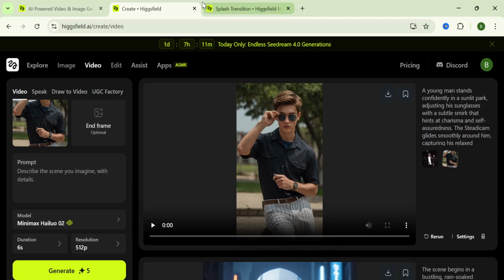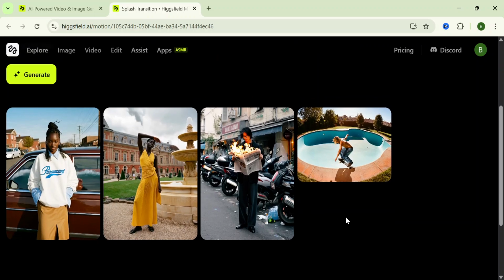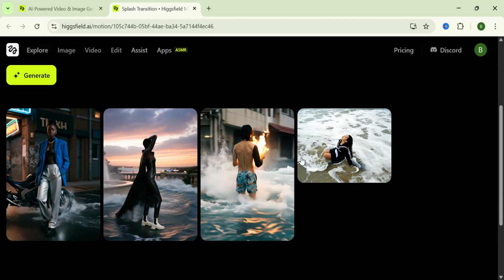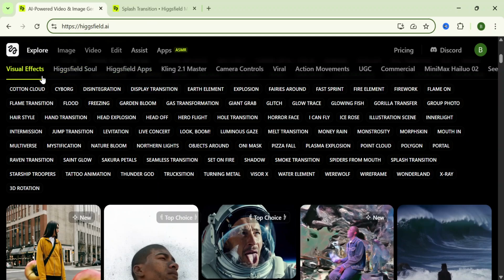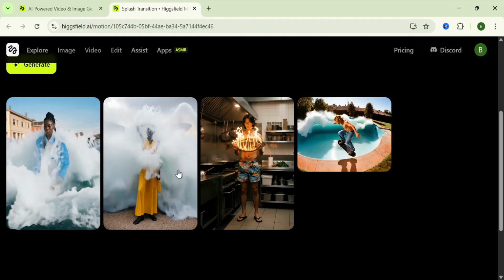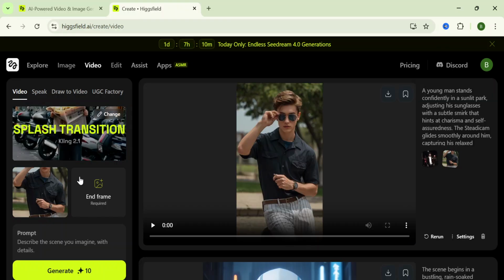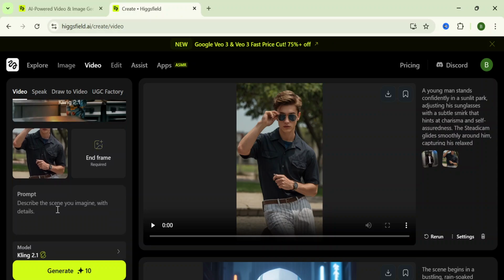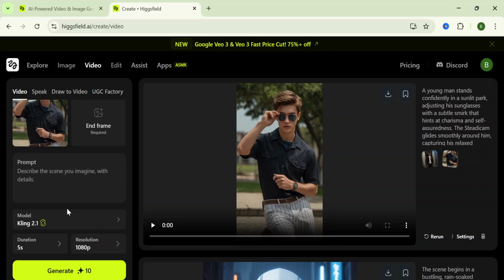How to Use Splash Transition Effect in Higgsfields AI (Best Method)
In this video, I’ll show you exactly how to use higgsfields ai video generator step by step so you can get results quickly and without confusion.

I’ll walk you through how to use higgsfield ai for free why it matters, and the best way to approach it so you can start learning how to use higgsfield ai right away.